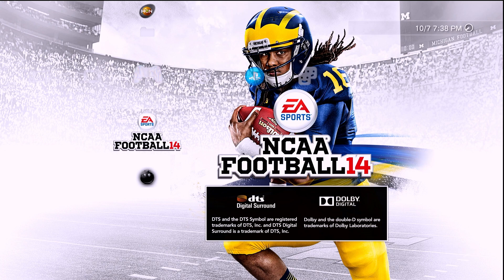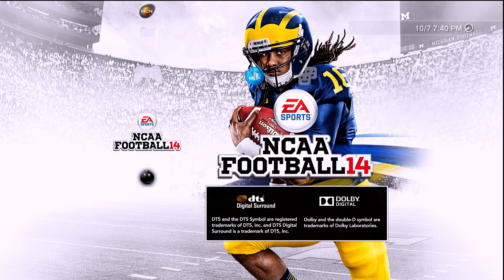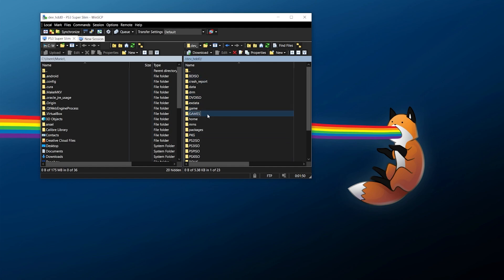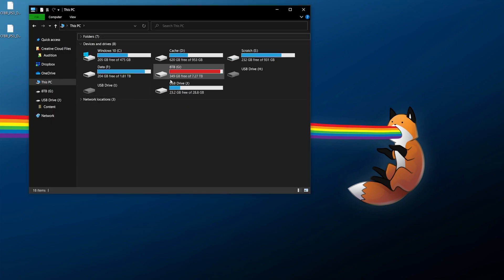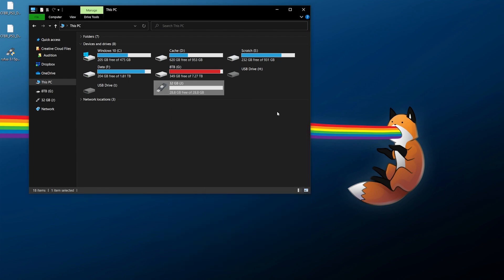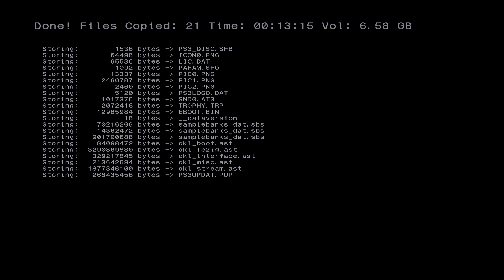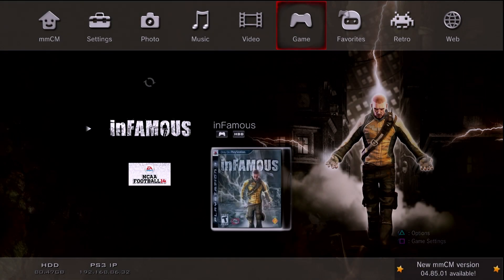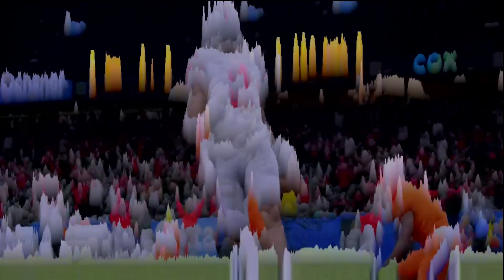How to Install College Football Revamped for PS3 - CFB Revamped Setup Guide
College Football Revamped is a modification for NCAA Football 14 which completely overhauls the game, bringing it to an updated and more modern day standard. This includes new jerseys, helmets, pants, fields, gloves, logos, and so much more. In a way, many people have installed and enjoyed this as if it's a brand new entry in the NCAA Football series, such as NCAA Football 21! This video will walk through and show you how to easily install NCAA Football 14 to a modified PS3 console, obtain the files required for CFB Revamped, and install it on top of NCAA Football 14 to fully enjoy the College Football Revamped experience.

This tutorial assumes you already own a modified PS3, running either full CFW (Custom Firmware) or PS3HEN, and have the basic understanding of how to navigate it. Having a modified PS3 is a requirement to install CFB Revamped for PS3.

Timestamps!

0:00 - Intro
1:15 - Prerequisites
2:10 - Installing NCAA Football 14
3:50 - Downloading CFB Revamped
5:17 - USB Drive Formatting
7:26 - Transferring CFB Revamped
8:18 - Installing CFB Revamped
9:49 - Launching CFB Revamped
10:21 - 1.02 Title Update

Downloads & Links!

Song Information
Artist: pyama
Song: snow fall